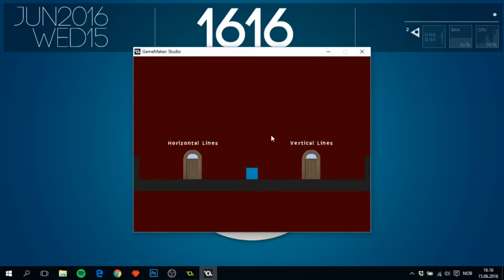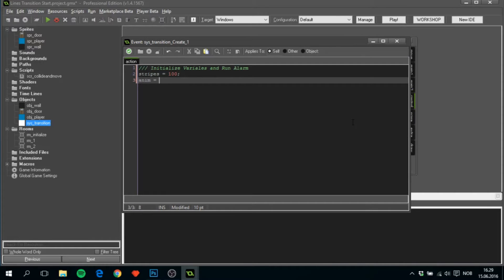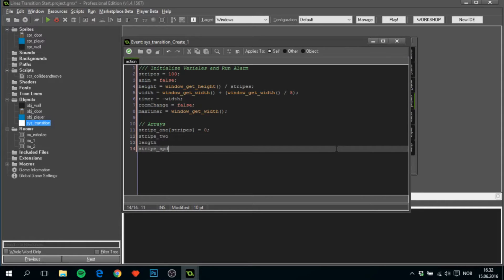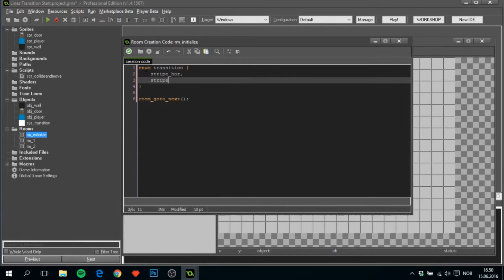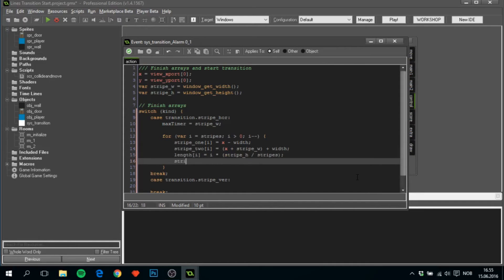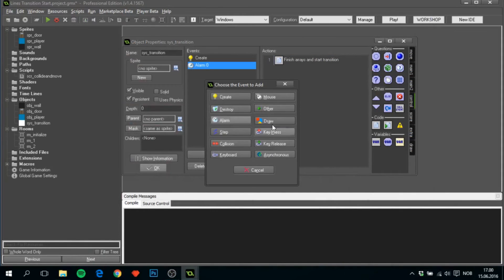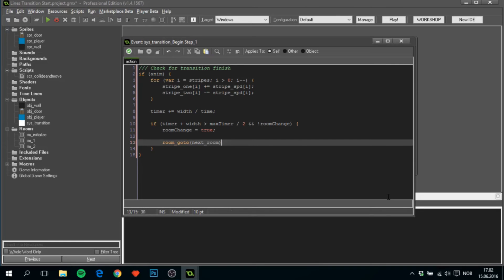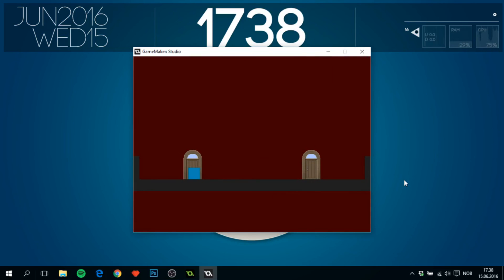[Game Maker Tutorial] Fancy Sci-fi Lines (Transition)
After a short break, I'm back with another video. This will be the last transition video for the time being, so enjoy!